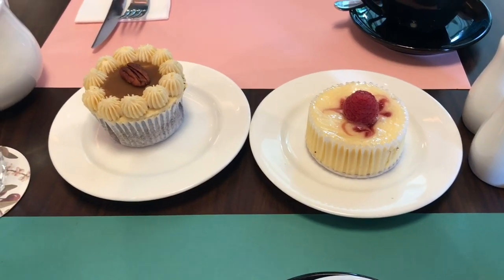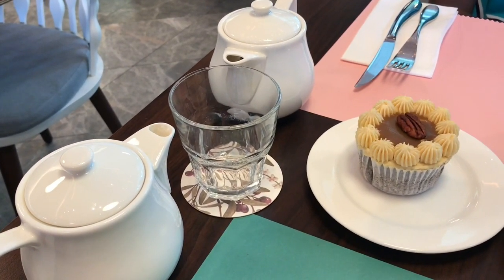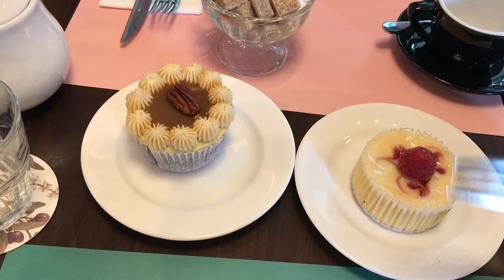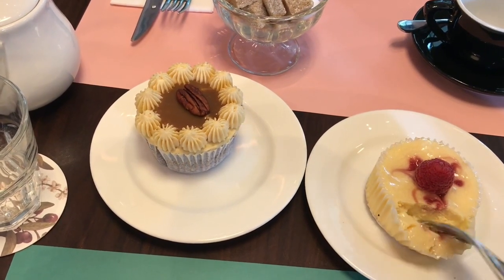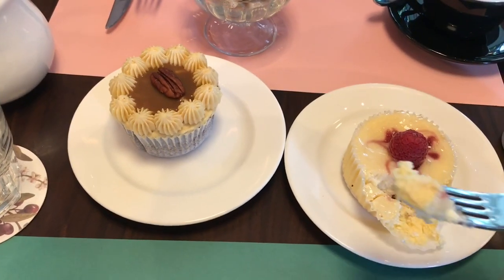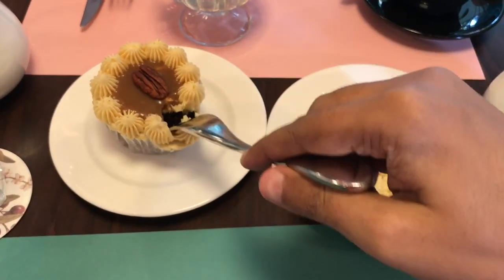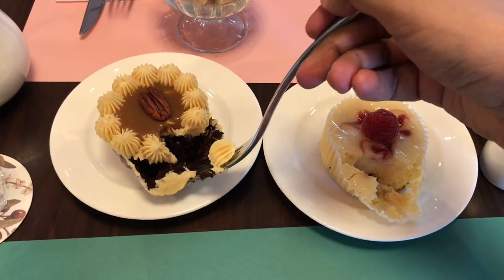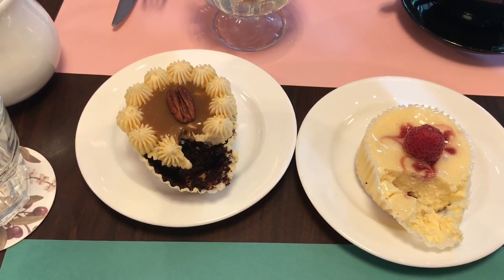The Marmalade Pantry High Tea Set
This The Marmalade Pantry High Tea Set is fabulous and classy. It costs ₹2300 around $33.

Bought High Tea Set from The Marmalade Pantry in Singapore